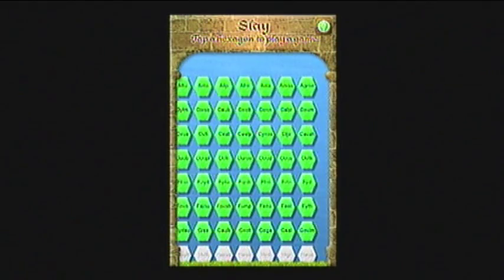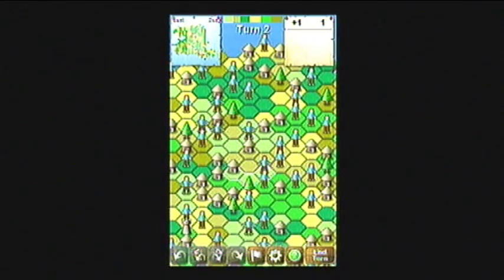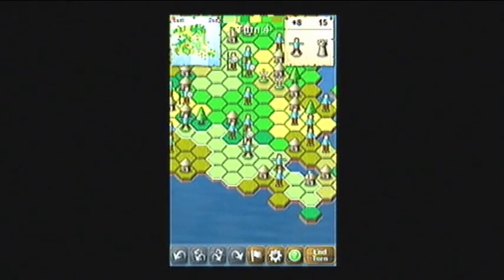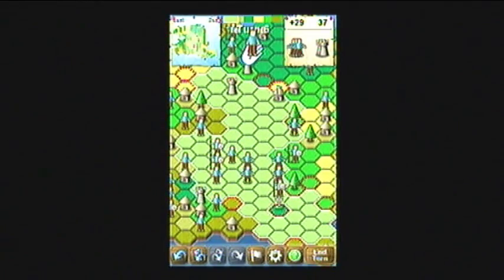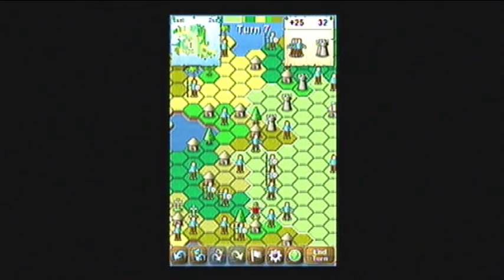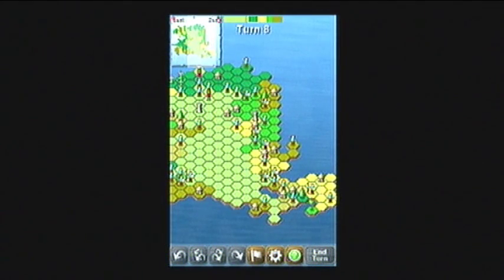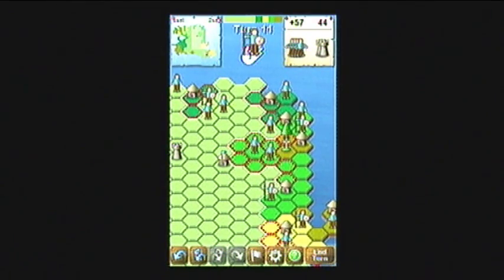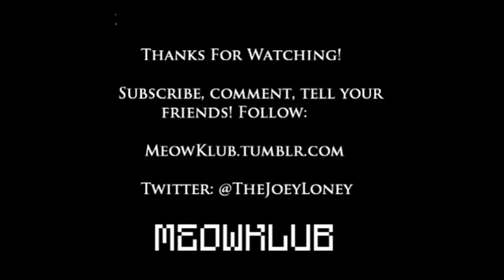Slay Game Review / How to Play Slay [MEOWKLUB]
Review and gameplay demo of Slay for the iOS.